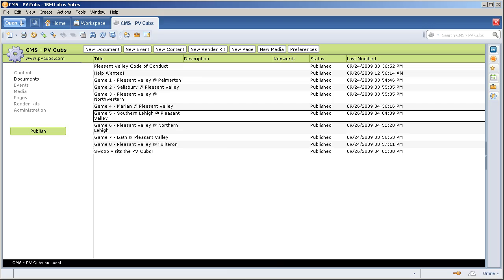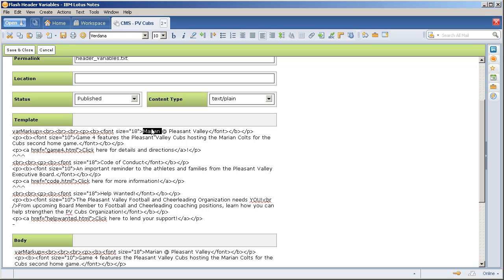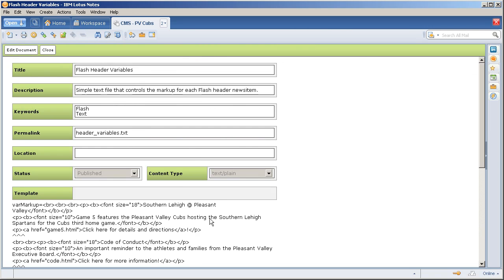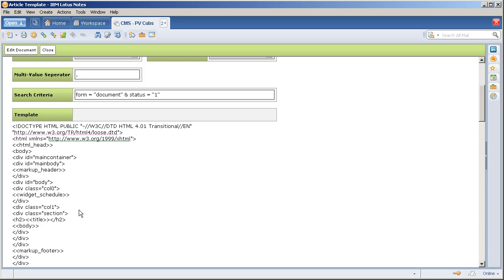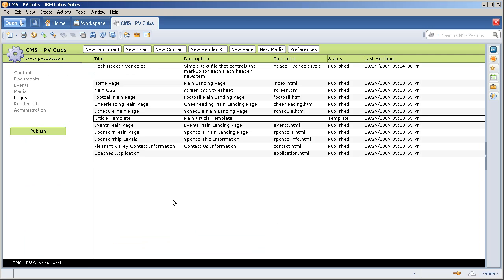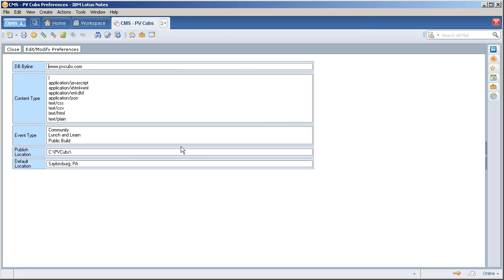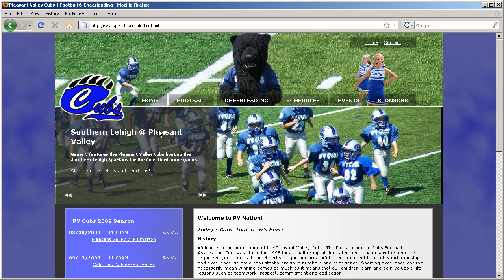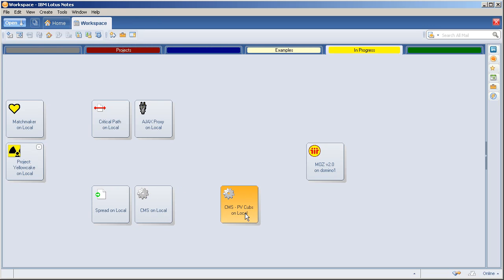Lotus Notes CMS Client Utility Demo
A quick real-world demo of my Lotus Notes Web Content Management Solution Client Utility used to maintain my son's football team